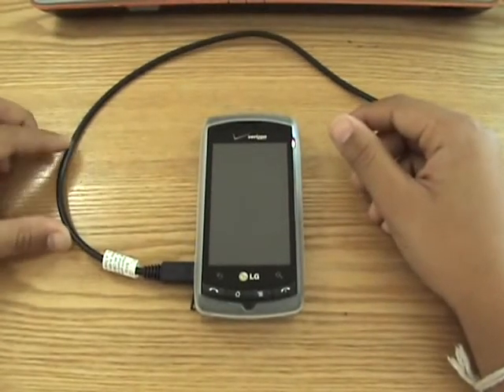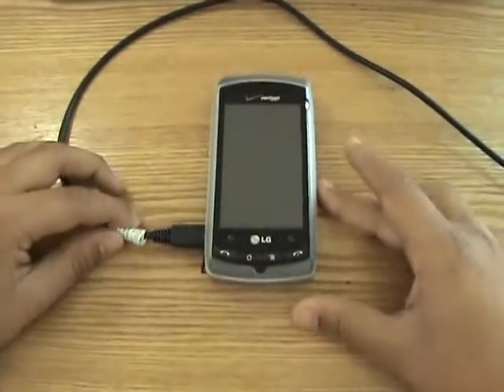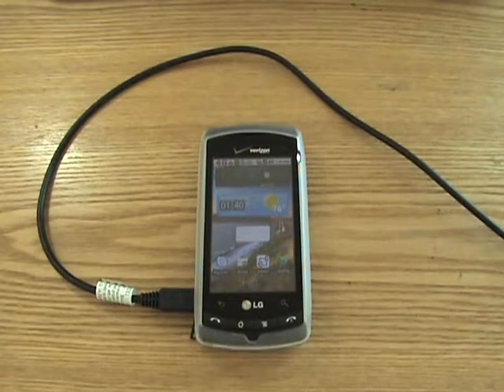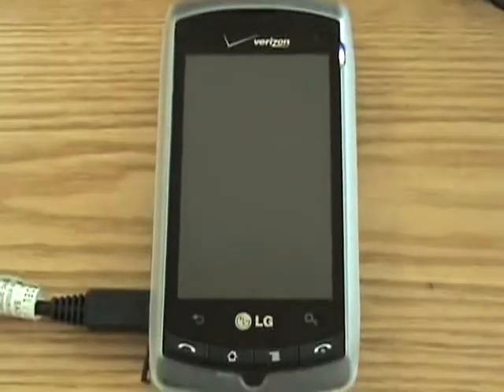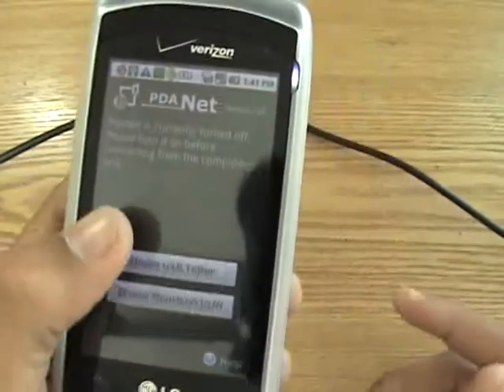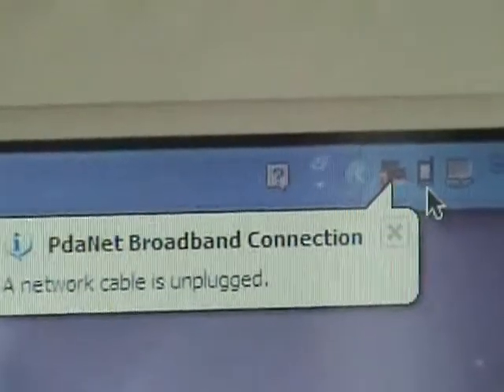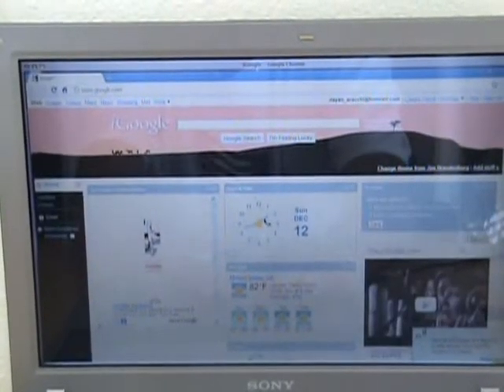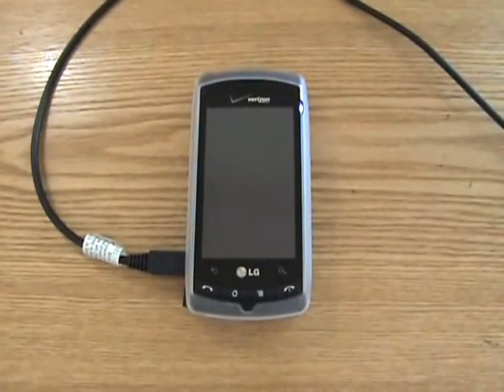Tether Your phone for FREE!!!